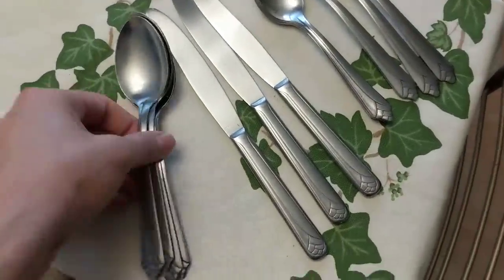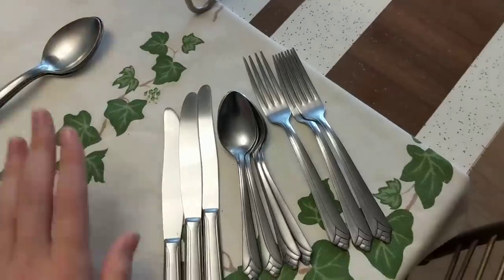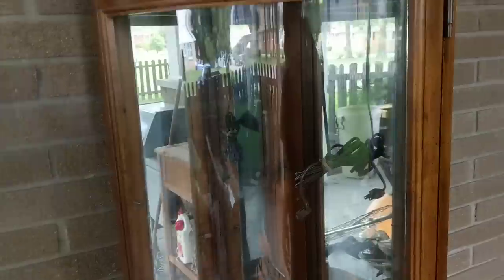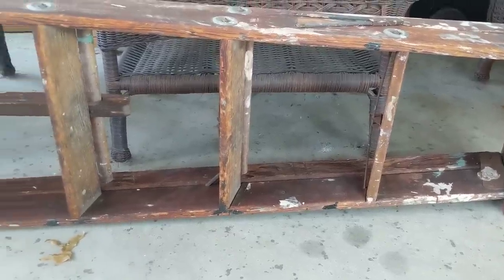PRIVATE Estate Sale Haul (all for me!)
It started as going to buy a curio cabinet listed on Facebook and it turned into much more!

Ebay Store: